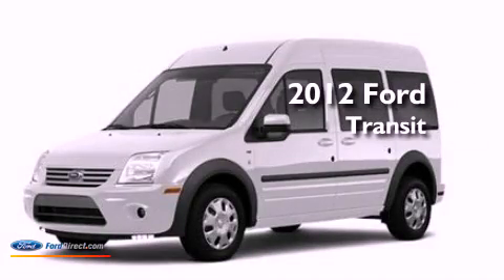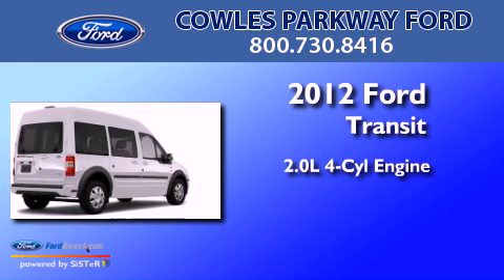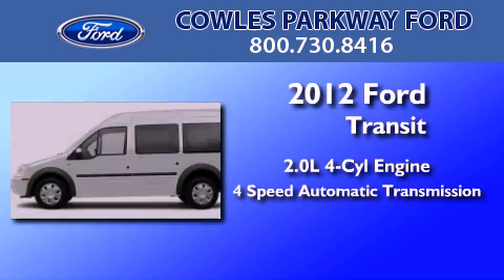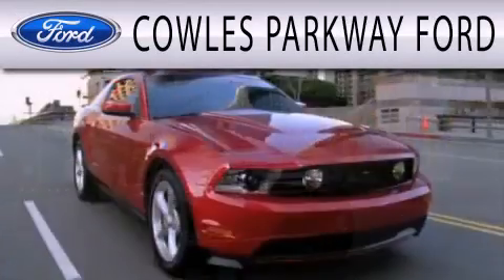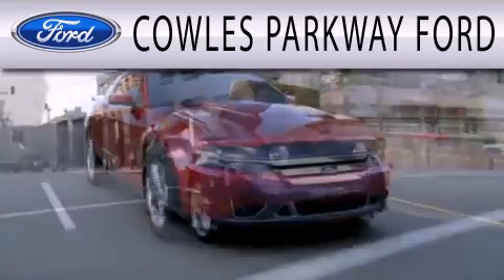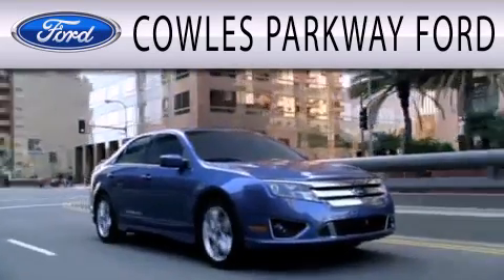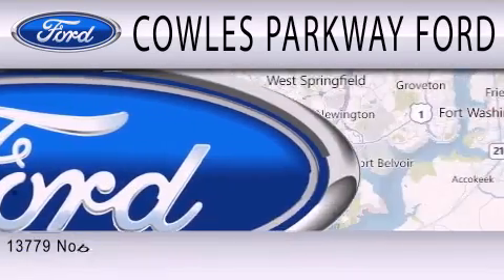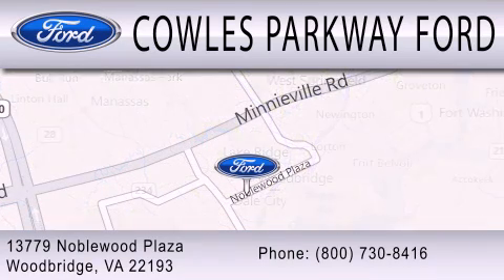2012 FORD TRANSIT CONNECT Woodbridge VA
Year : 2012
 Make : FORD
 Model : TRANSIT CONNECT
 Engine : 2.0L I4 16V MPFI DOHC
 Trans . : 4-SPEED AUTOMATIC
 Exterior : FROZEN WHITE

 Stock : 121796